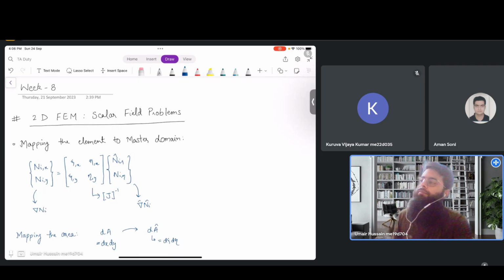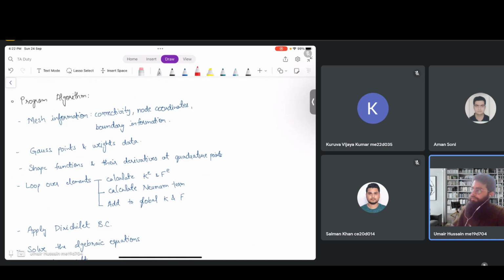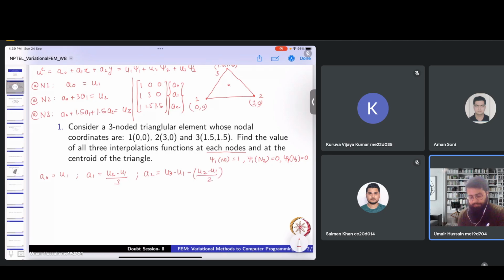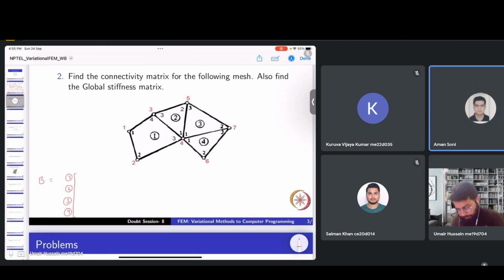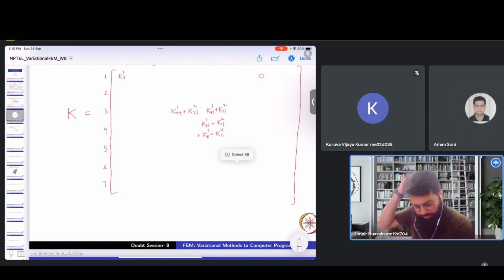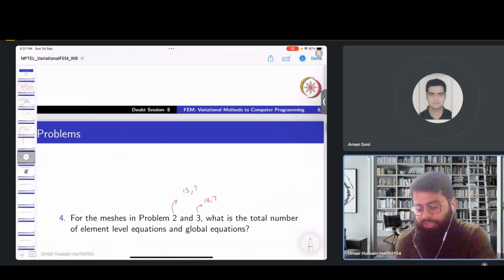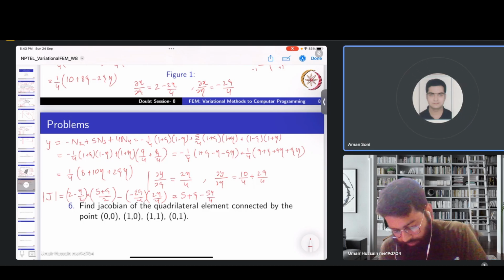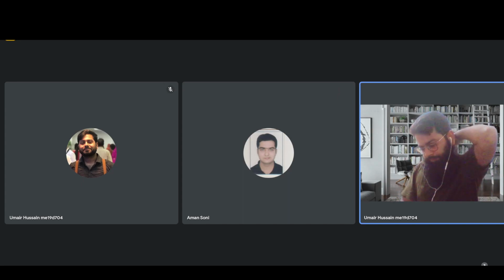Finite Element Method: Variational Methods To Computer Programming: Week-8 Doubt Session